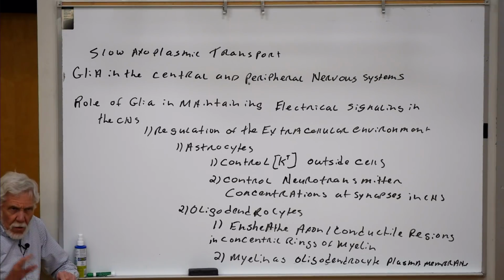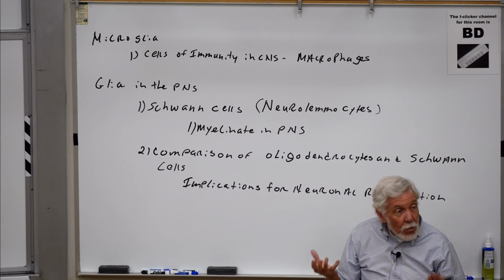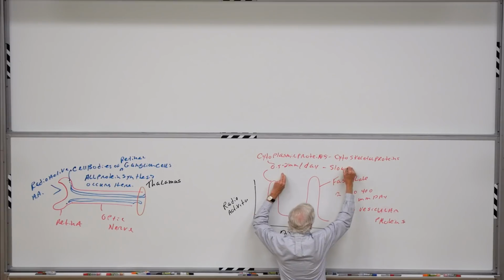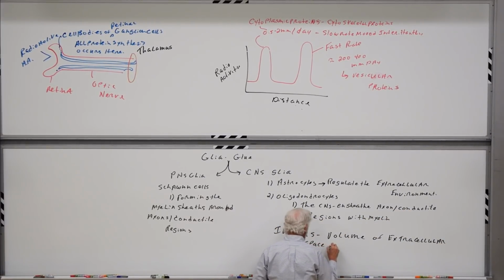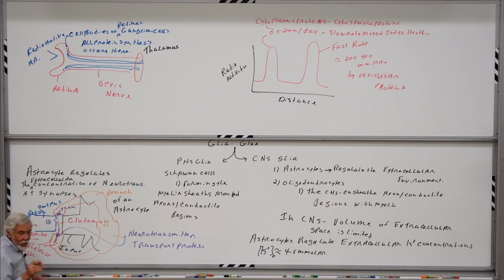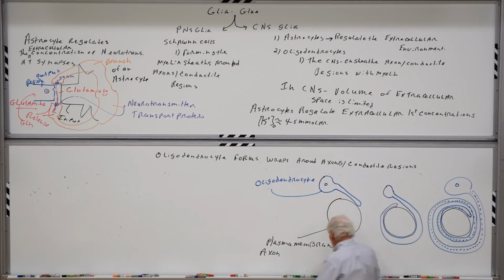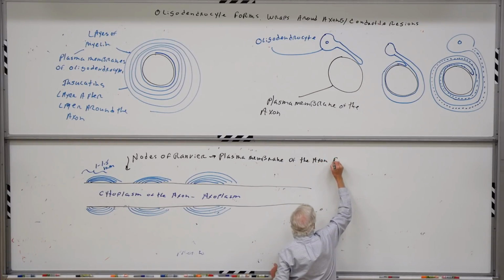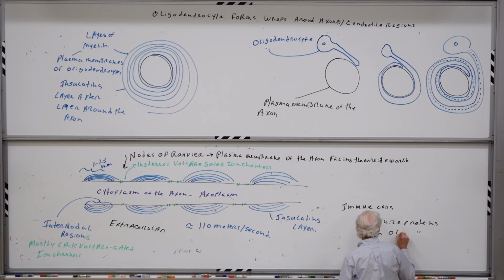18SP_BMS300_19a